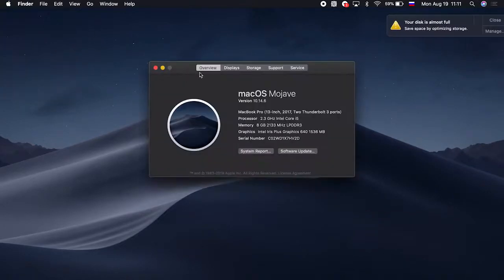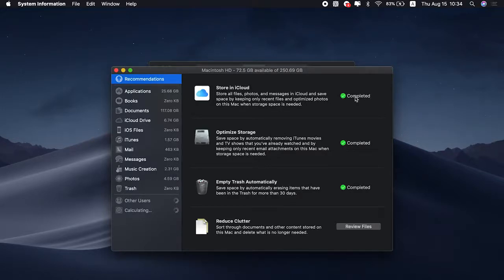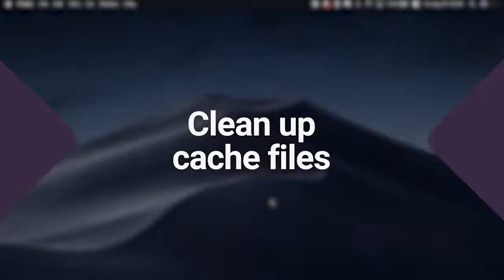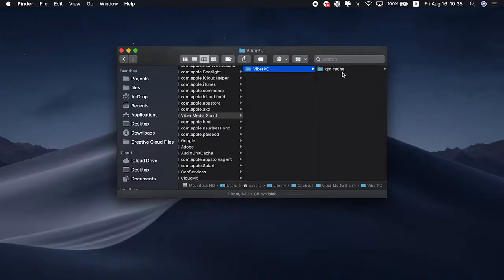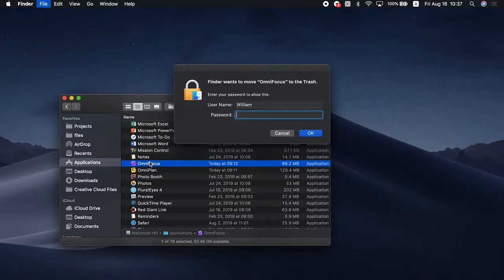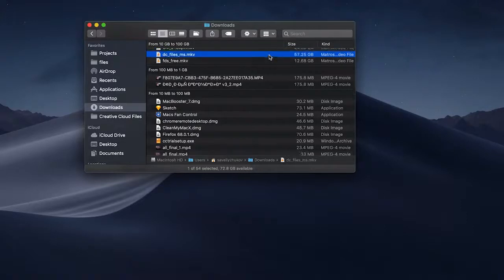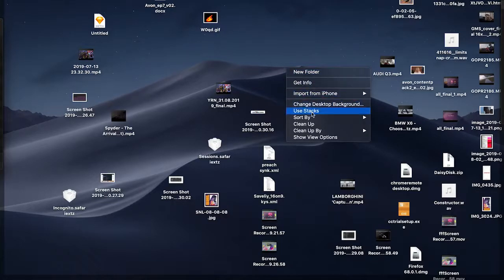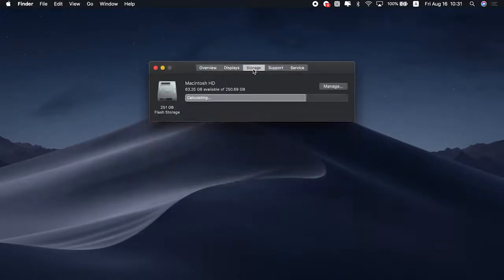Solved 'Your Disk is Almost Full' message on Mac